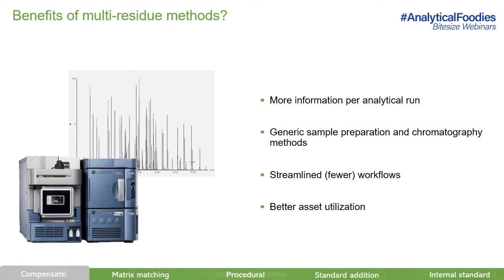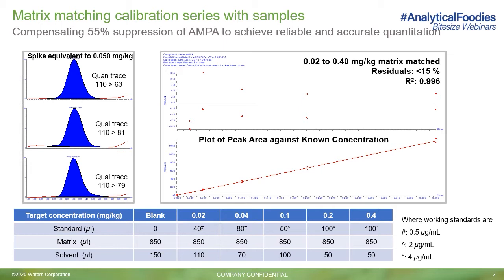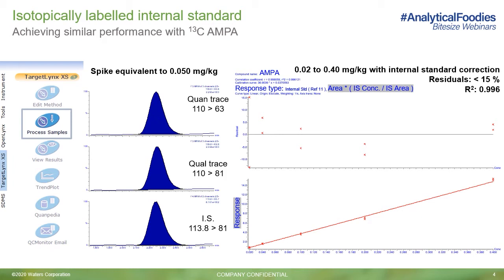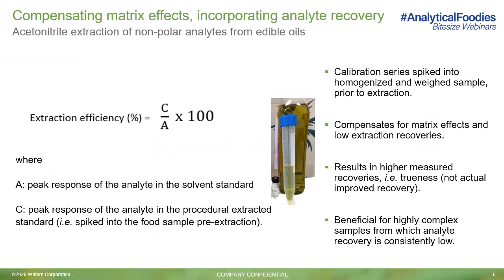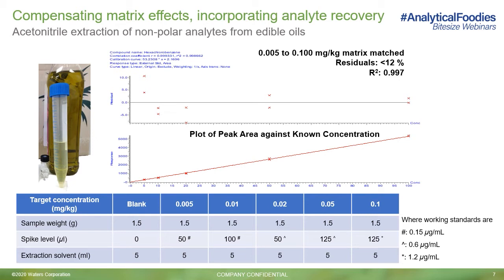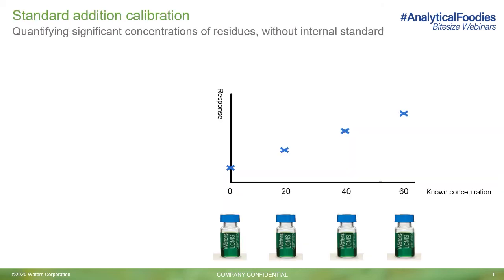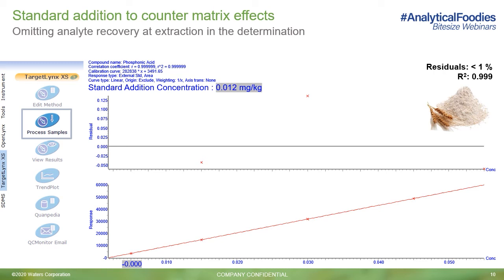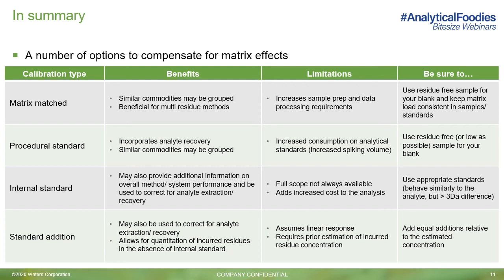Compensating for matrix effects in complex food samples | AnalyticalFoodies Bitesize Webinar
If you can't remove matrix effects, how do you compensate for them? Eimear McCall describes four techniques which can be used during method development to ensure that the matrix load, components, and thus effects are consistent across all samples.